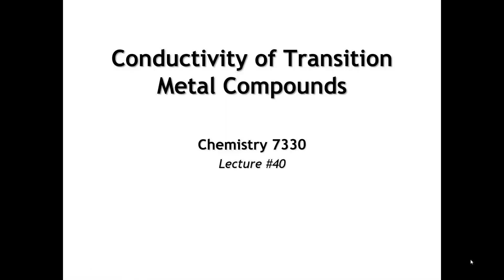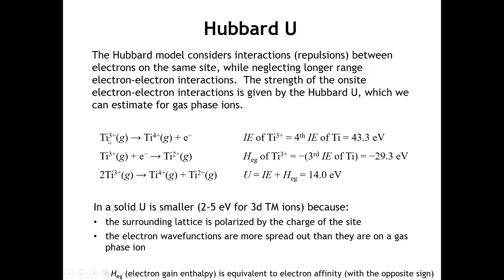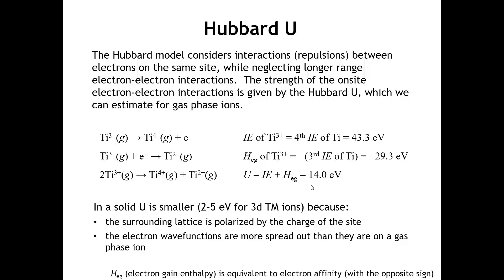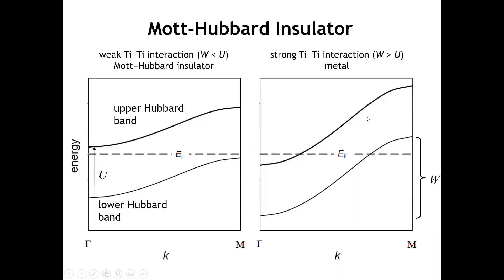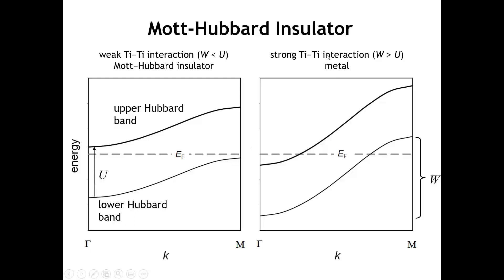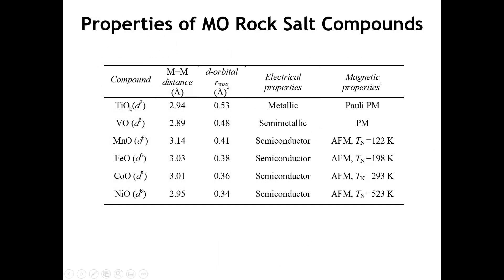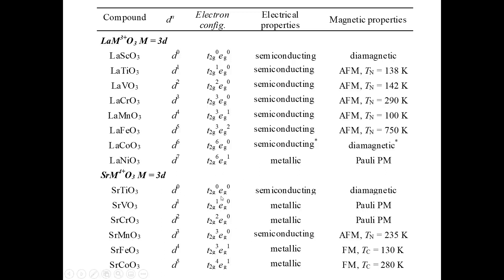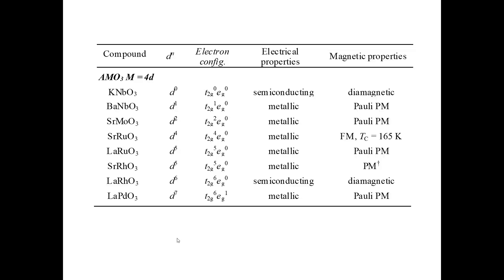Lecture 40 Conductivity of Transition Metal Compounds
Because of the size and shapes of the d-orbitals, electron-electron repulsions play an important role in determining their conductivity of transition metal compounds. After introducing the Hubbard model, a common approach to modeling this behavior, we take a closer look at the conductivity of transition metal oxides with the rock salt and perovskite structures. This lecture was designed and delivered by Patrick Woodward for use in the course Solid State Chemistry (Chem 7330) at Ohio State University.